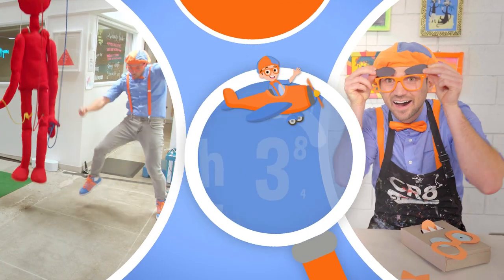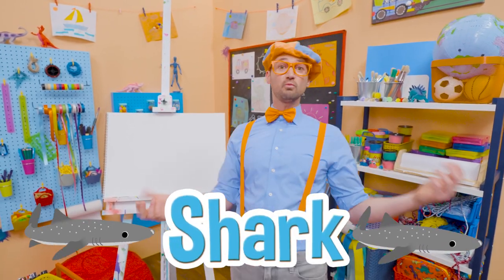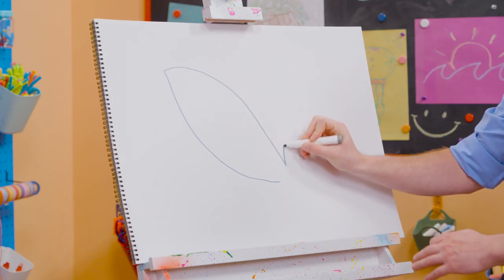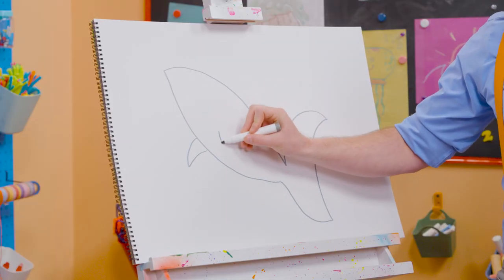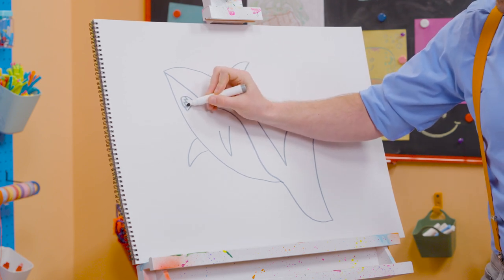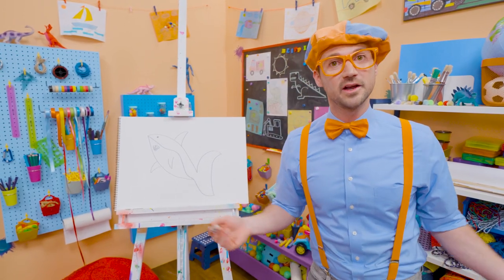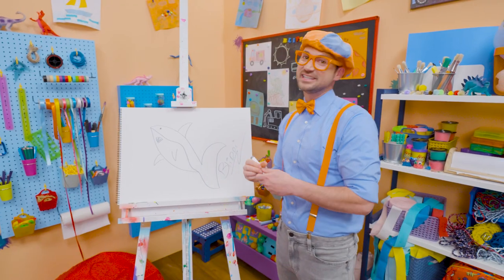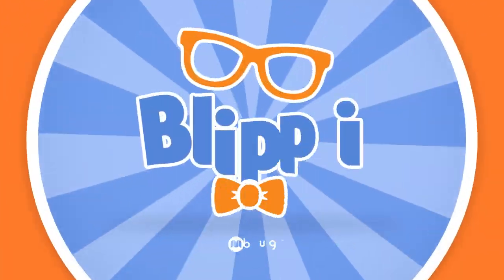How To Draw A Shark | Art for Kids With Blippi! | Drawing Videos for Kids | Learn to Draw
Welcome to Blippi - Art For Kids! In this episode, Blippi is going to teach you how to draw a shark!